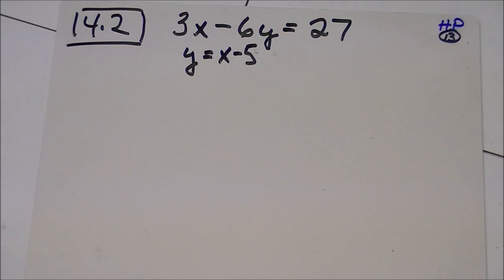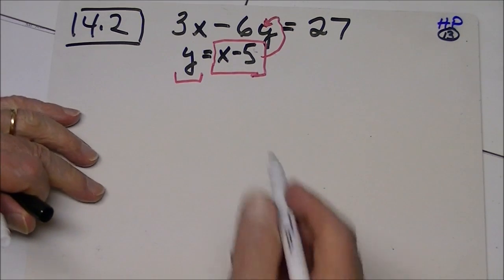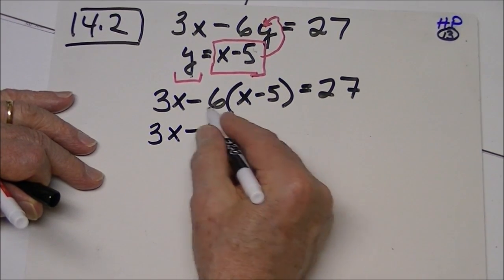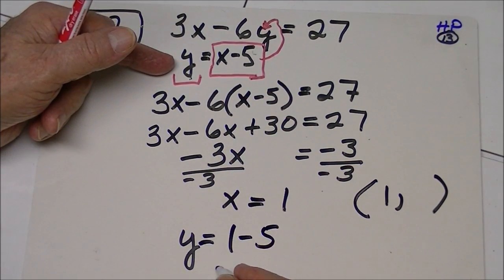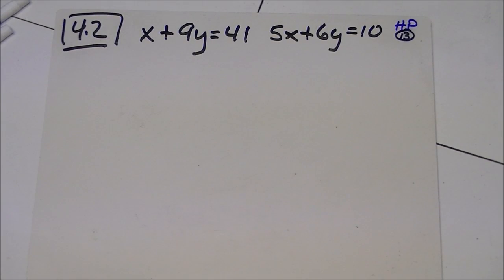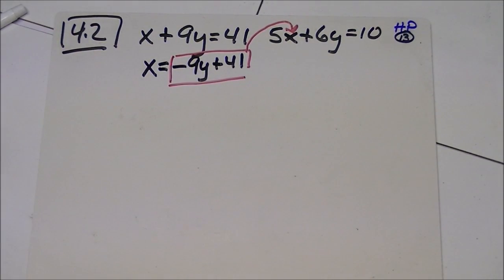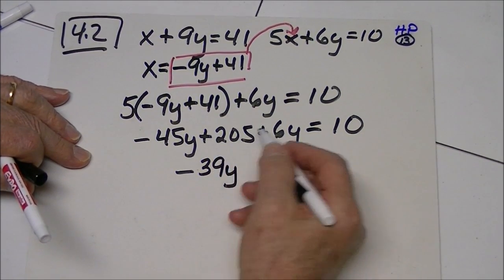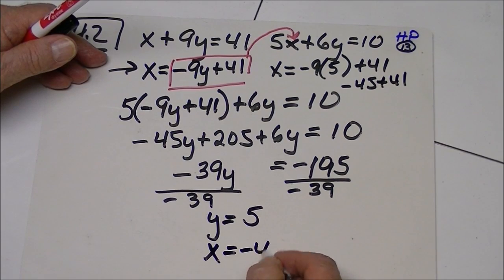WB 4.2 Substitution Method for Systems of Equations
Reviewing how to solve systems of equations by the substitution method.